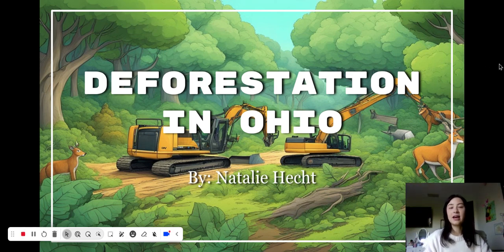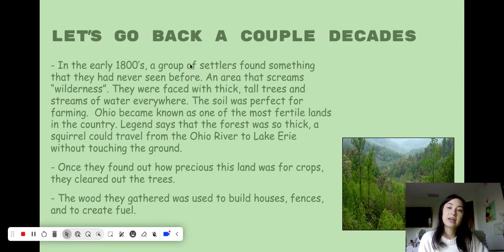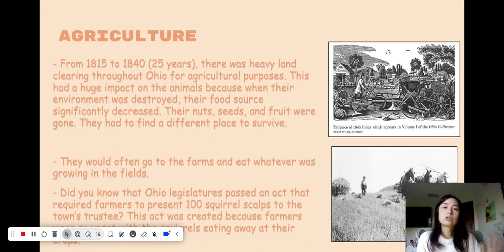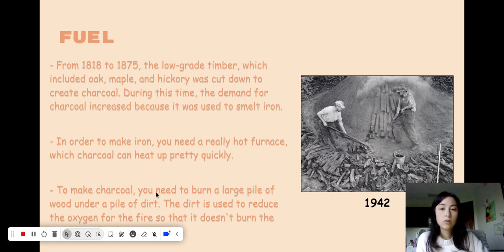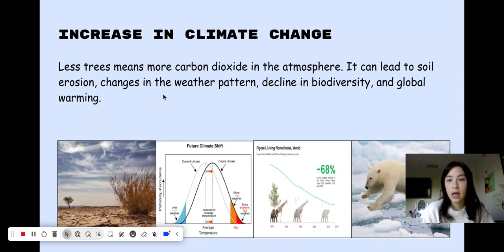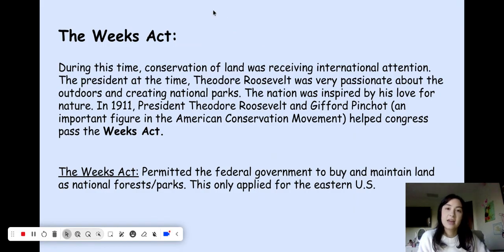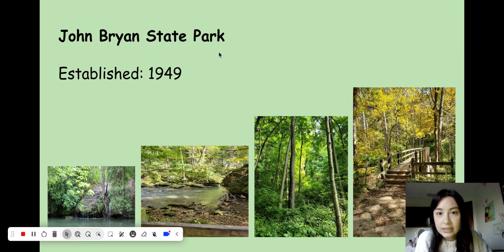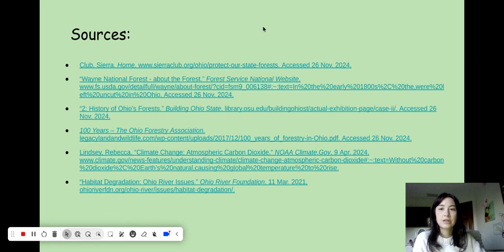Deforestation in Ohio by Natalie Hecht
Hello! In this presentation, I will be talking about the reasons, effects, and solutions for deforestation in Ohio. At the end of the slideshow, I added some examples of deforestation from where I live. I hope you enjoy it!